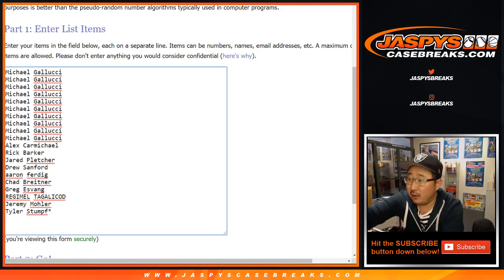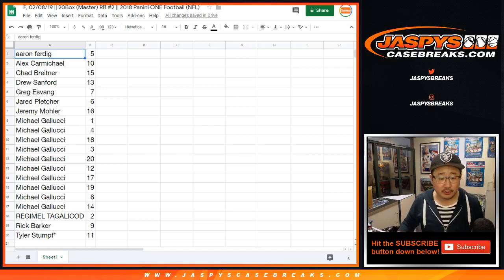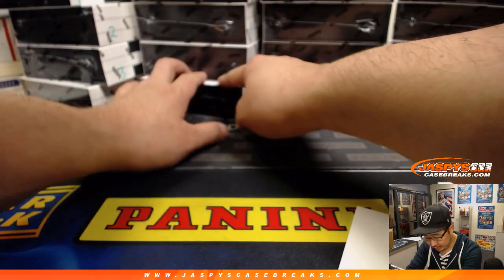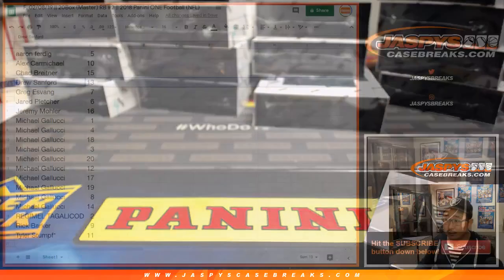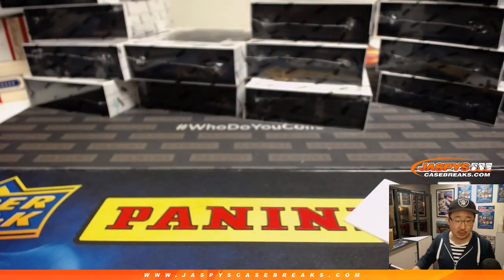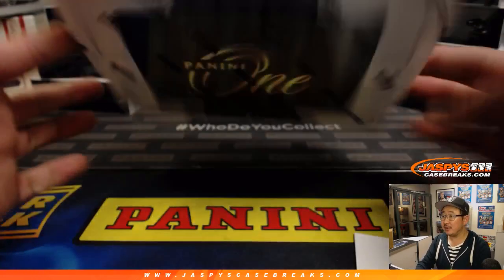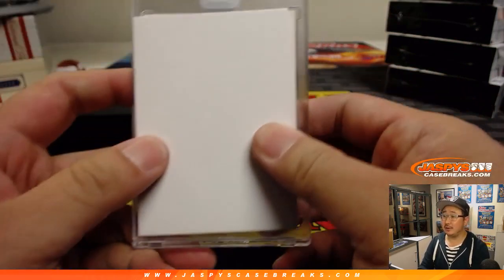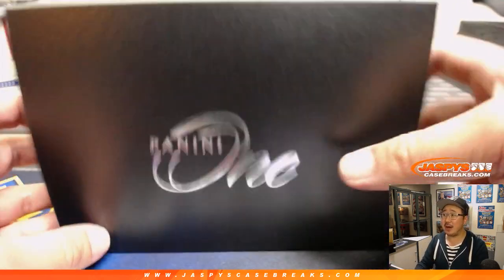F, 02/08/19 || 20Box (Master) RB #2 || 2018 Panini ONE Football (NFL)